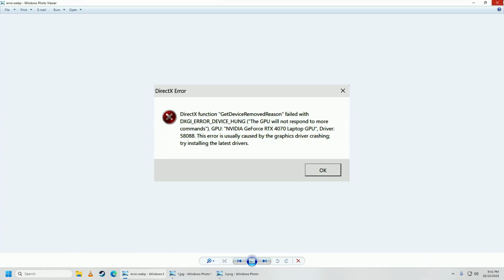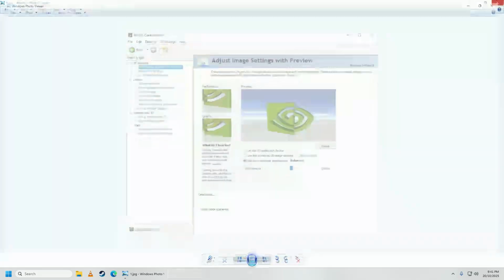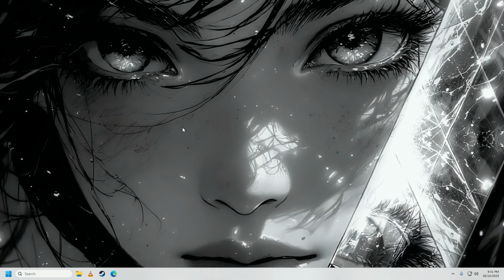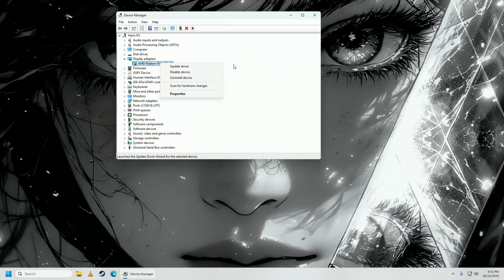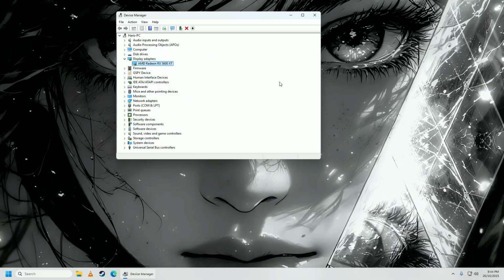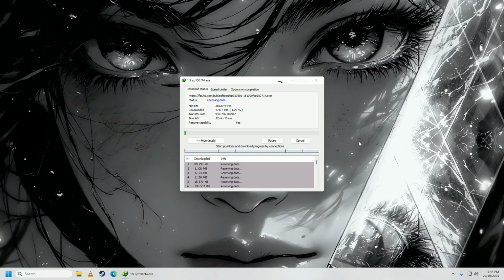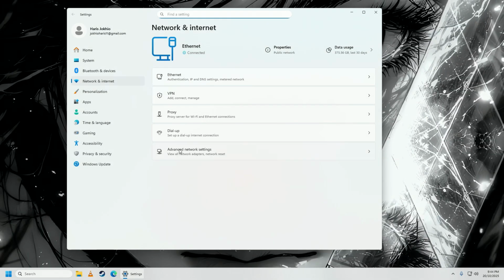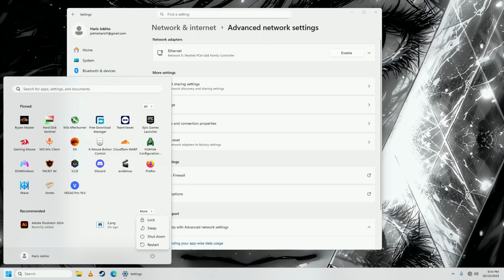How to FIX Battlefield 6 DXGI_ERROR_DEVICE_HUNG (VERY EASY!)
If you’re seeing the **DXGI_ERROR_DEVICE_HUNG** message while playing Battlefield 6, don’t panic — this issue is more common than you think, and it can be fixed easily. This error usually appears when your graphics card driver crashes or the game’s settings are too demanding for your system. Here’s a quick and simple guide to fix it fast.

First, **update your graphics drivers**. Visit your GPU manufacturer’s official website (NVIDIA, AMD, or Intel) and download the latest drivers for your graphics card. Once installed, restart your computer and check if the error is gone.

If the problem persists, **lower your in-game graphics settings**. High or ultra settings, especially for shadows, textures, and ray tracing, can overload your GPU and cause the DXGI error. Try setting your graphics to medium and see if the game becomes stable.

Next, **turn off overclocking**. If you’ve overclocked your GPU or CPU, it can cause instability in games like Battlefield 6. Open your overclocking tool and revert to the default settings.

Also, **verify your game files**. On Steam, right-click Battlefield 6, go to **Properties**, then **Installed Files**, and click **Verify Integrity of Game Files**. If you’re using the EA App, open Battlefield 6 and click **Repair**. This ensures there are no missing or damaged files.

Another effective step is to **update DirectX and Windows**. Go to the Microsoft website to get the latest DirectX version, and check Windows Update for any pending system updates. Outdated files often cause crashes like DXGI errors.

Lastly, **disable background apps** that might interfere with your GPU — such as screen recorders, overlays, or performance monitoring software. Close them before launching the game for better stability.

After applying these simple fixes, restart your PC and try launching Battlefield 6 again. The **DXGI_ERROR_DEVICE_HUNG** issue should now be resolved, allowing you to enjoy smooth and uninterrupted gameplay.

-- TechVersity